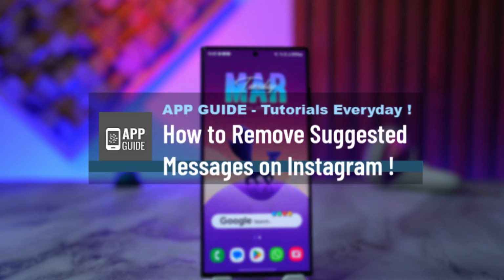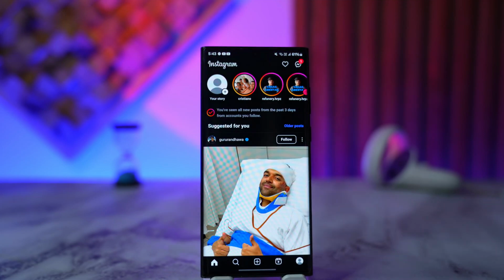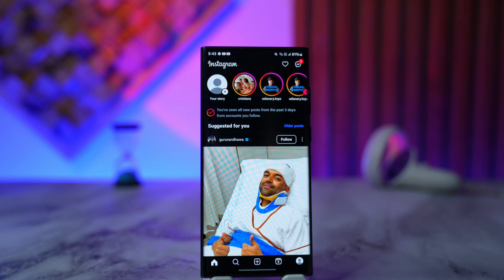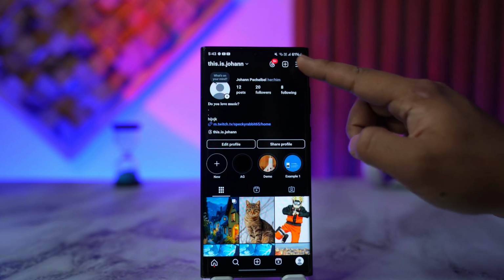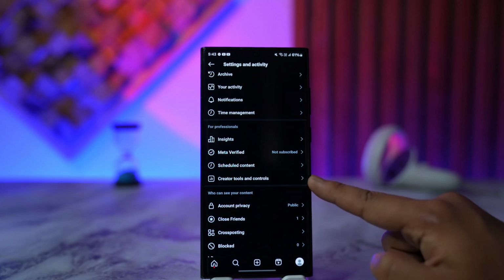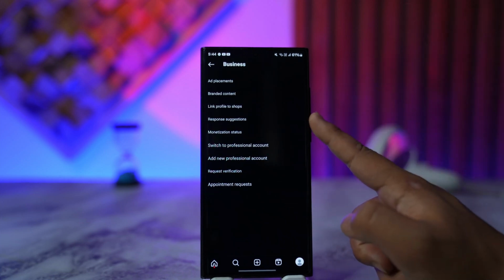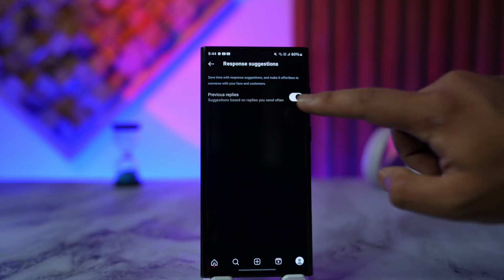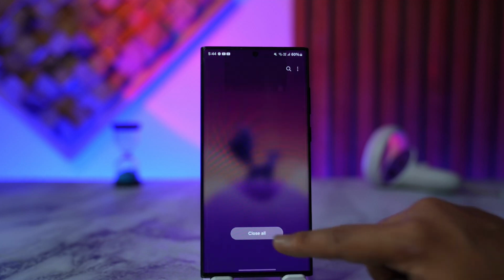How to Remove Suggested Messages on Instagram !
If you want to remove suggested messages on Instagram, particularly on a business or professional account, you can do so within your account settings. Suggested messages are automated responses that Instagram provides based on your previous replies, making it easier to respond quickly. However, if you prefer to disable this feature, you can turn it off in just a few steps.

To begin, open the Instagram app and tap on your profile icon in the bottom right corner. Then, tap on the three-line menu (hamburger icon) at the top right of the screen to open the settings menu. If you have a **Creator** account, select "Creator tools and controls." If you have a **Business** account, choose "Business tools and controls." The available options will vary depending on your account type, but the process remains similar.

Once inside the tools and controls section, look for an option labeled "Response suggestions" and tap on it. Here, you will find the setting for "Previous replies," which suggests messages based on your past responses. To disable this feature, simply toggle off the switch next to "Previous replies."

After turning off this setting, Instagram will no longer suggest automated responses when replying to messages. If you ever want to re-enable it, you can follow the same steps and turn the toggle back on.

By disabling suggested messages, you gain more control over your Instagram direct messages, ensuring that every response is manually crafted.

Timestamps:
0:00 Introduction
0:14 Accessing Instagram settings
0:29 Navigating to tools and controls
0:53 Disabling suggested messages
1:12 Conclusion